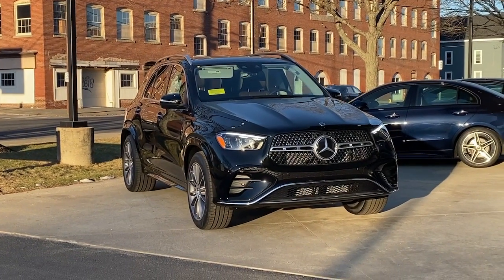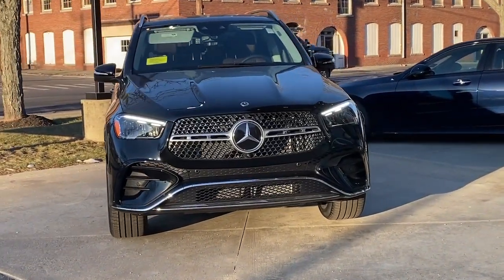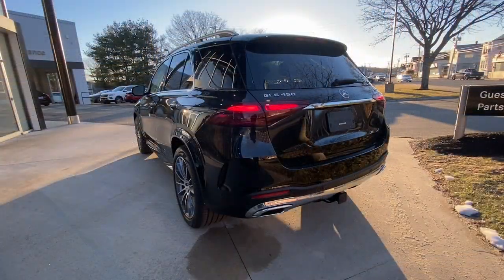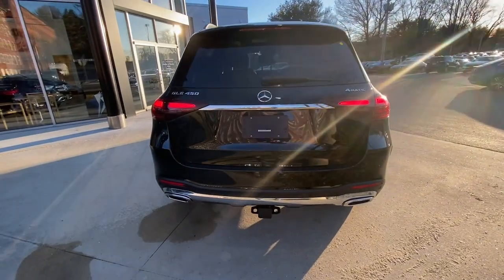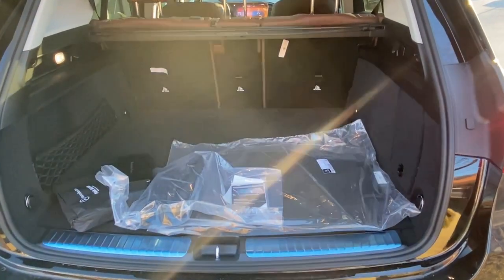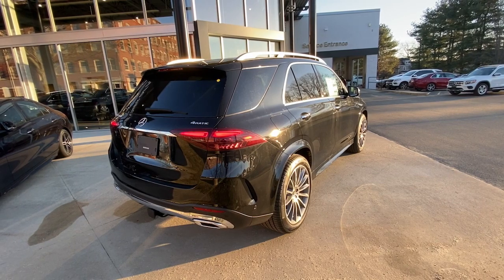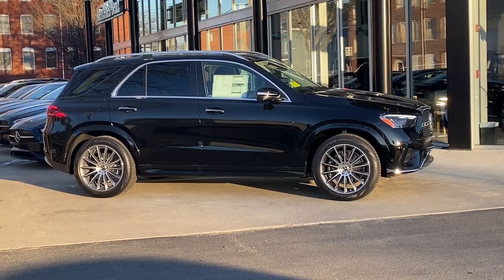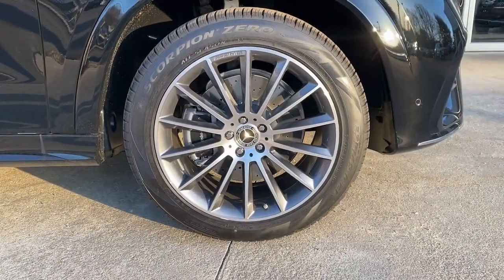2024 Mercedes-Benz GLE Salem, NH, Newburyport. MA, Andover, MA, Haverhill, MA, Methuen, MA 23K-4392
Black New 2024 Mercedes-Benz GLE GLE 450 available in Salem, New Hampshire at Smith Motor Sales of Haverhill. Servicing the Newburyport. MA, Andover, MA, Haverhill, MA, Methuen, MA area.